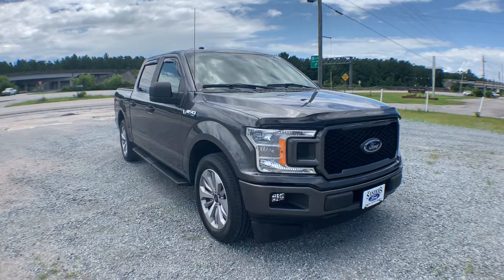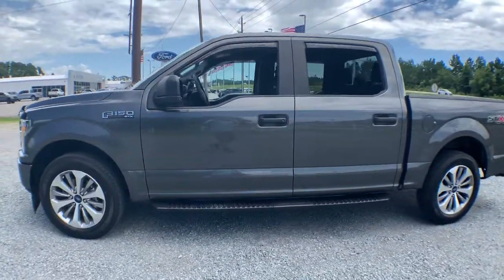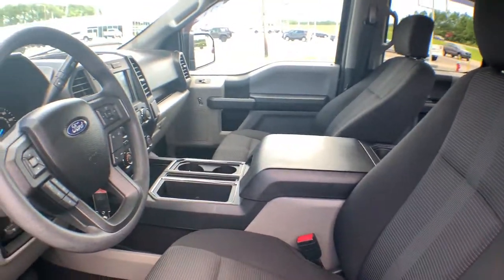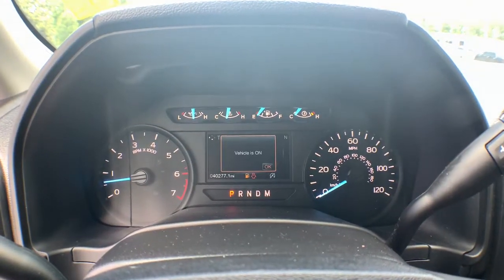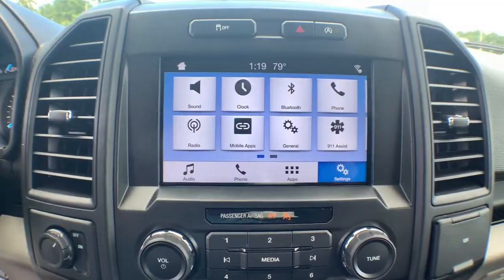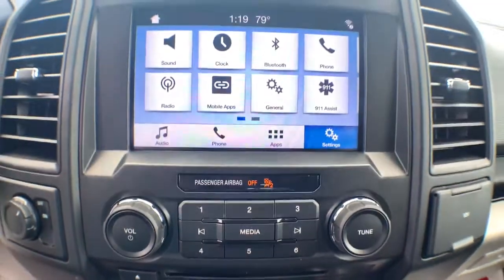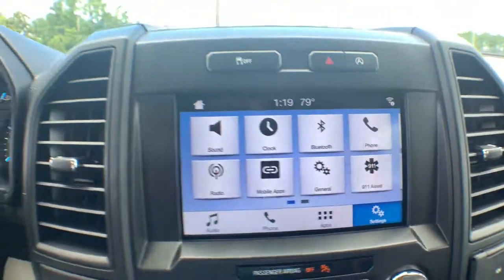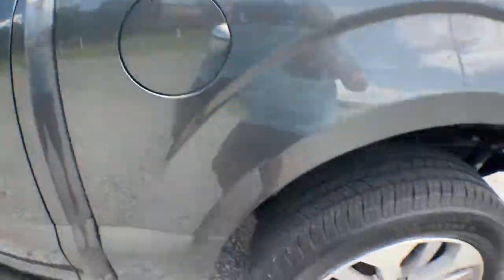2018 Ford F-150 Jacksonville, Swansboro, New Bern, Burgaw, Wilmington, NC R9099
Magnetic Used 2018 Ford F-150 available in Jacksonville, North Carolina at Sanders Ford. Servicing the Swansboro, New Bern, Burgaw, Wilmington, NC area.

Sanders Ford
1135 Lejeune Blvd.